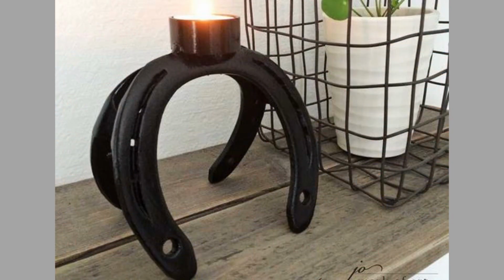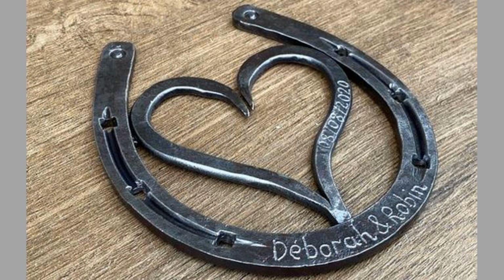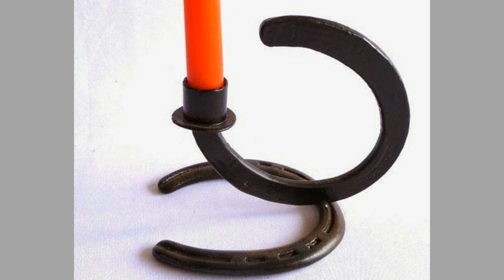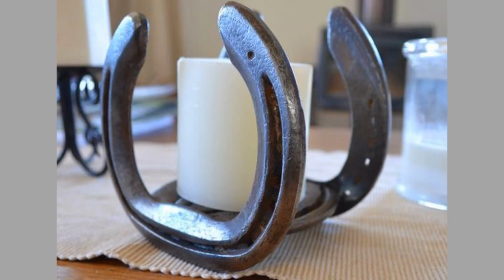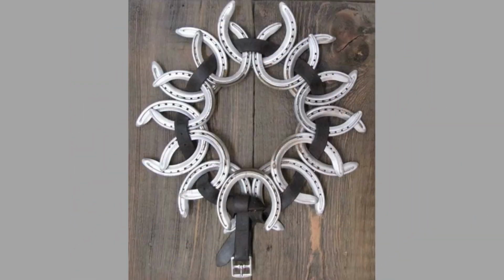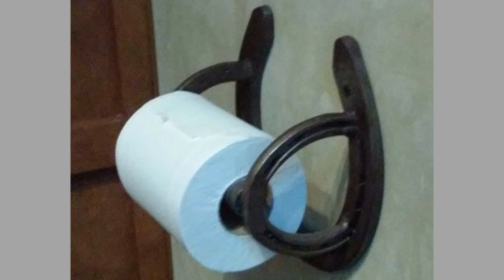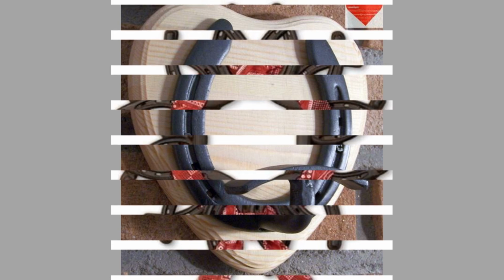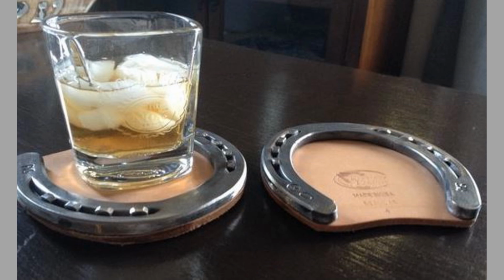Horseshoe welding project ideas for beginner welders / horseshoe craft project ideas / welding ideas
Today we have brought to you horse shoe welding project ideas / horseshoe craft ideas / horseshoe welding project ideas for your inspiration. Watch the video until the end to never miss a thing and choose an inspiring design for your next project and to make money welding.
If you are new to the channel, please subscribe to our channel and smash the notification bell so that you will be the first one to be notified when we upload new videos.

horseshoe and its welding projects are getting popularity. These welding crafts have become useful and decorative pieces. You can now find horseshoe crafts in a lot of places. There are lots of resources online about diy shabby chic style horseshoe decor ideas. All you have to do is choose your shabby chic style horseshoe decor idea and get to work. These welding ideas could be considered as beginner projects since horseshoe craft projects are forgiving due to the thickness of the material.

welding projects in general and beginner welding projects in particular include several projects which you can tackle at home. Welding projects for beginners is a wide area of interest for many diy enthusiasts. Welding project ideas range from simple decorative items to massive useful ones. Welding is an act of joining two metals. There are several diy welding projects online for the novice welder to choose from. Welding projects ideas could simple or complex. As a general rule beginner welding project ideas should be fun beginner welding projects which teach the art and tricks of welding for beginners. Welding art projects for beginners could be created from readily available materials. There are several types of welding. The commonly used ones include arc welding, gas welding ,mig welding, tig welding and others depending on where you are and what your budget limits are. For beginner welding enthusiasts, there are some items which are  welding projects to make money from. The used or scrap materials lying in your backyard or workshop are great items for improving your welding skills. rebar welding projects are the best examples for this.